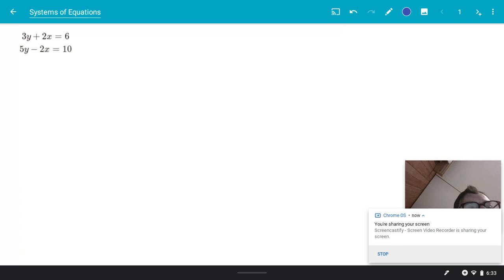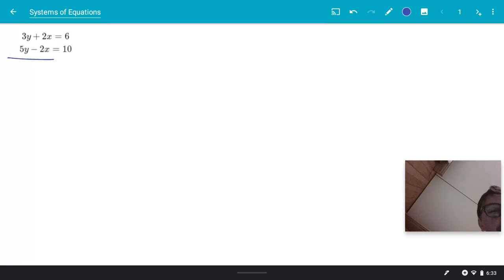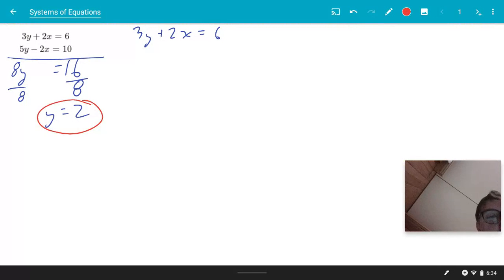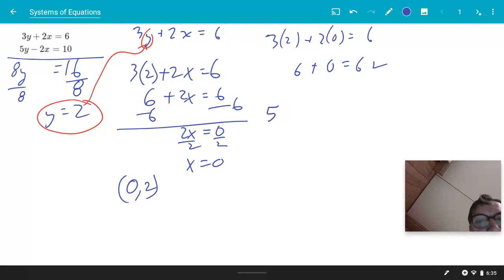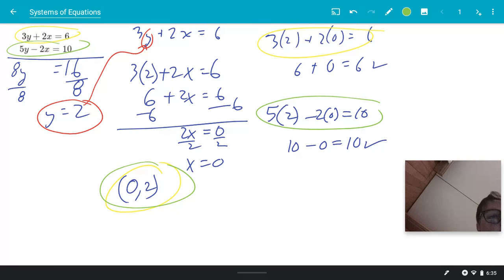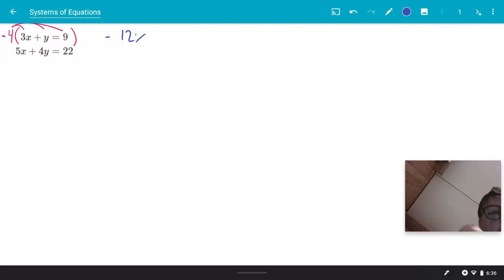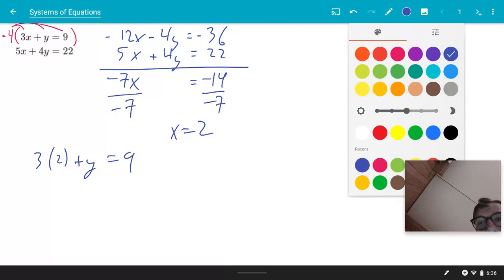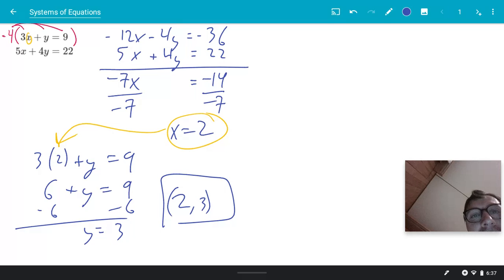Solving Linear Systems by Elimination